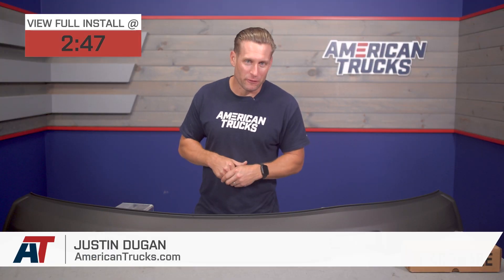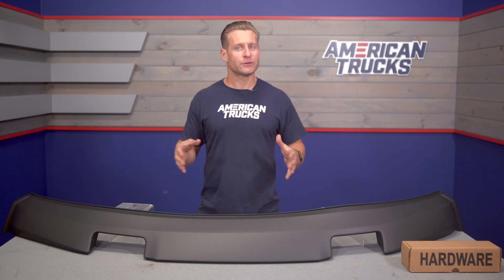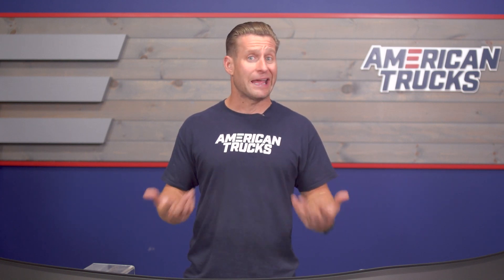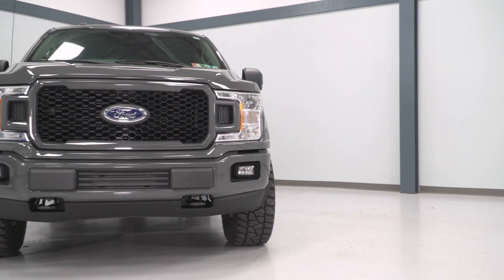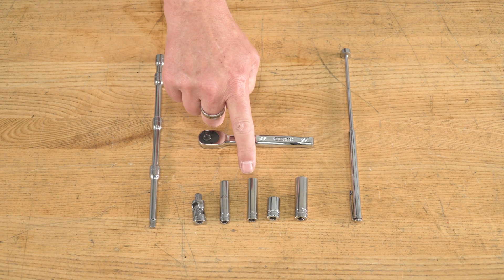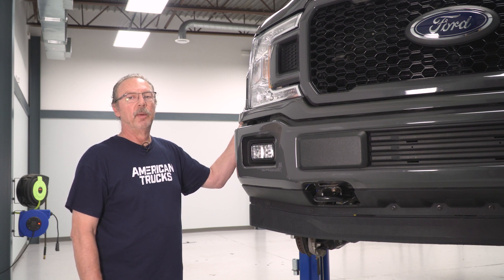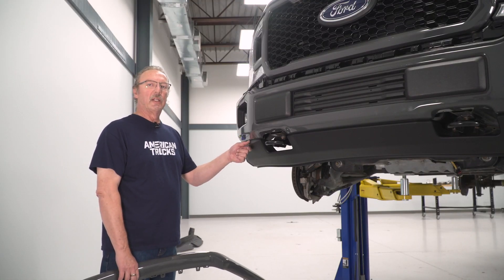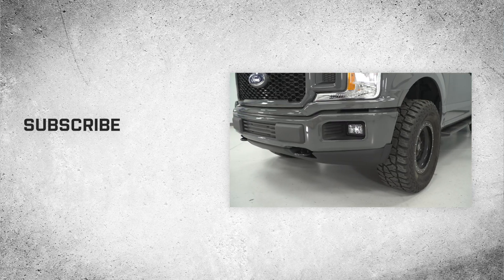2018-2020 F-150 Air Design Street Series Front Lower Valance; Satin Black Review & Install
Unleash your truck’s real driving potential by installing this Air Design Street Series Front Lower Valance in Satin Black. This valance helps reduce the air pressure that flows underneath your vehicle, allowing you to better control your truck. This accessory also adds greater downforce to your vehicle, resulting in improved traction while letting your truck accelerate at faster speeds.

High-Quality Construction. For a tough and rigid build, this front lower valance is made of Austrian-formulated multi-layer Senoplast polymer. This enables the valance to withstand your truck’s high-performance drives, allowing it to serve you for several years. Plus, it is applied with a UV-resistant satin black finish, preventing it from chalking and fading.

Paintable. Although this front lower valance already comes in a nice satin black finish, you can still paint it with any color you want to match your vehicle’s style. Thanks to its paintable construction, you don’t need to do any special preparations for the painting process.

Simple Installation. This front lower valance is easy to install and won’t take too much of your time. It is designed to attach to your vehicle’s factory bumper and can be secured with the supplied polyurethane adhesive and hardware. No cutting, trimming, or drilling required.

Backed by Warranties. For your peace of mind, this product is backed by a 3-year/36,000-mile warranty whichever comes first. For more warranty information, you may check out Air Design’s official website.

Application. This Air Design Street Series Front Lower Valance; Satin Black is made to fit 2018-202 Ford F-150 models excluding Raptors.

Review - 0:00
Install - 2:47